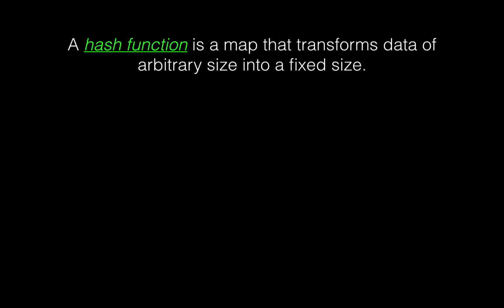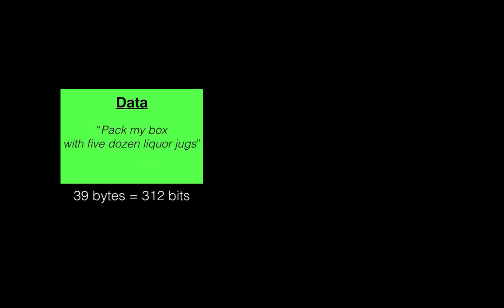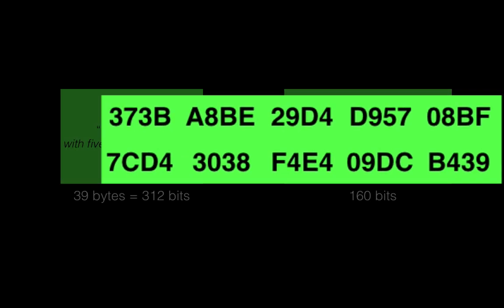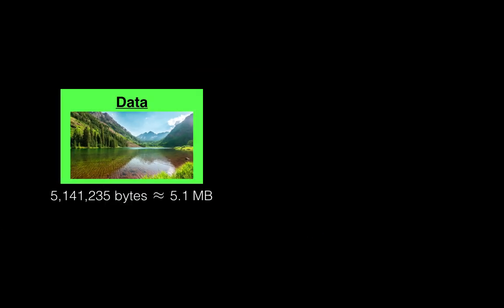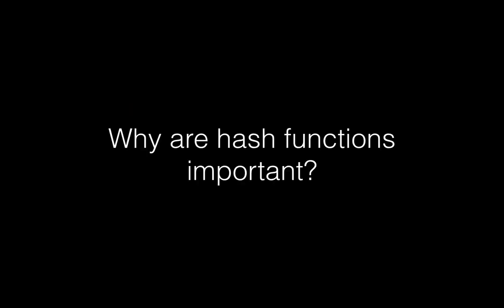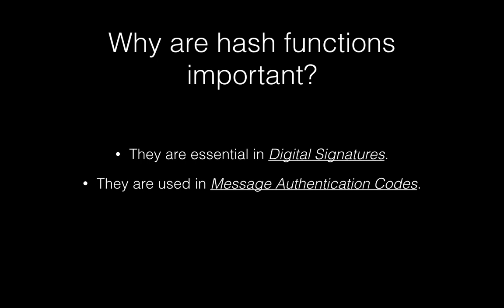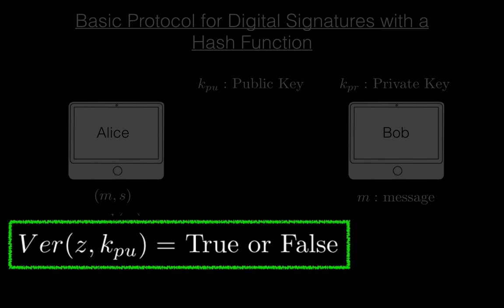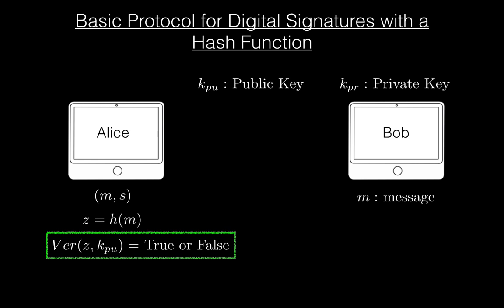Applied Cryptography: Hash Functions - Part 1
This video gives a general idea on what hash functions are and their uses. It also describes a use of hash functions for a digital signature protocol.